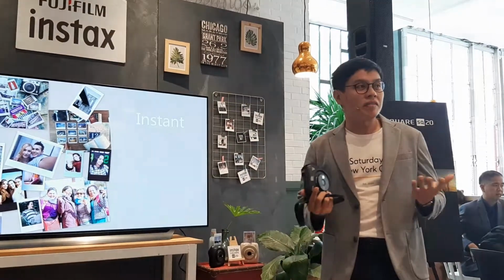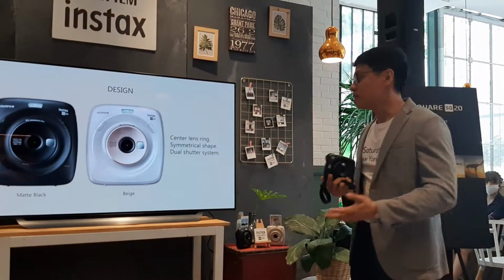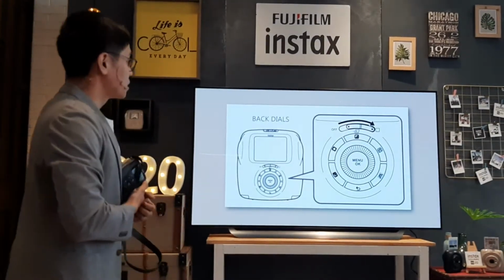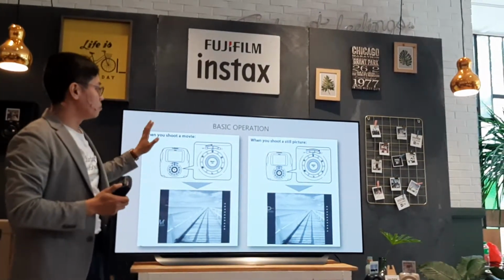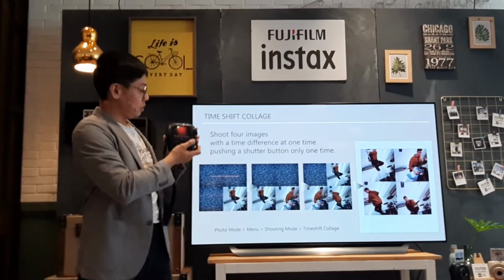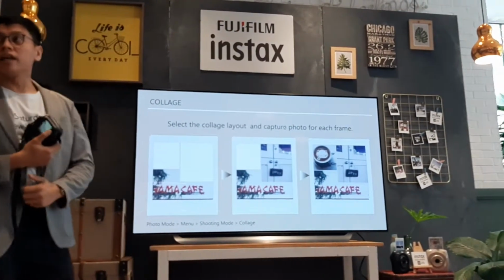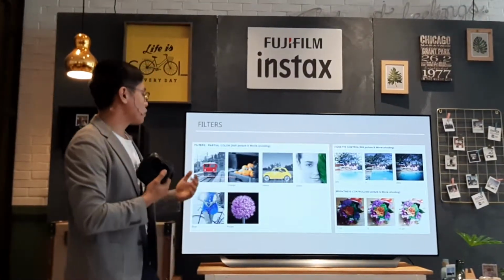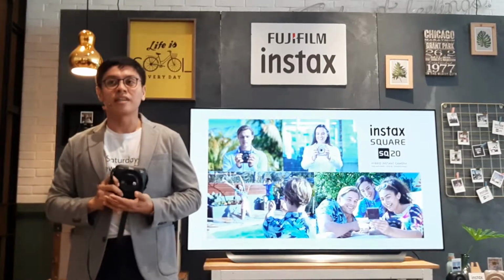instax SQUARE SQ20 Features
The latest addition to the instax camera line, The instax SQUARE SQ20 is a new hybrid instant camera for the popular square format that lets users print moving subjects and dynamic photos easily.